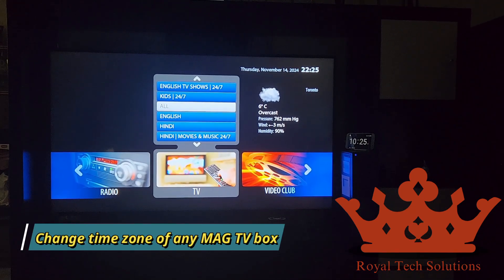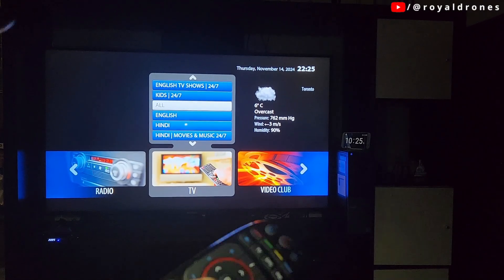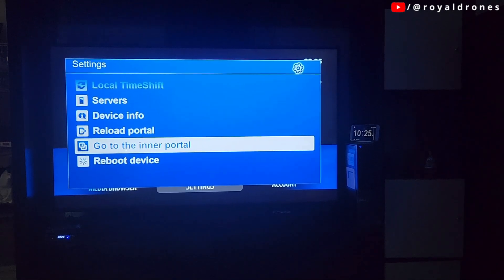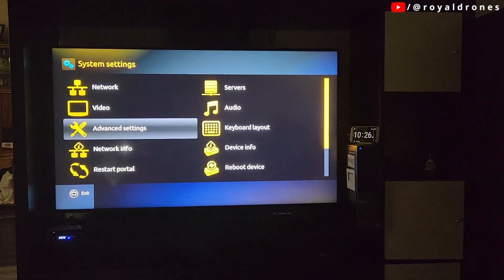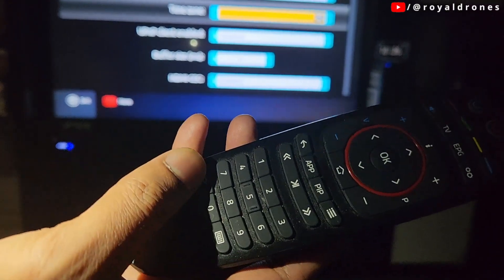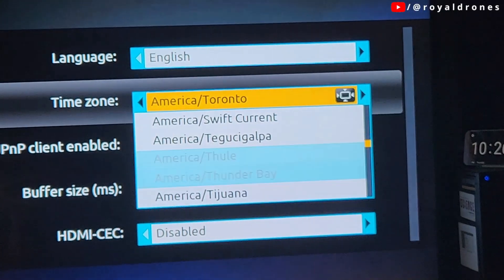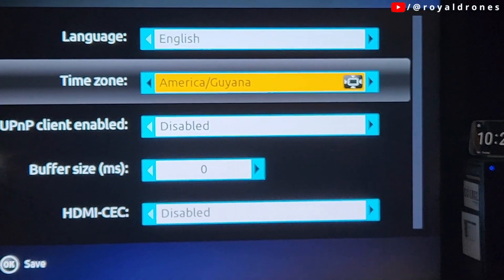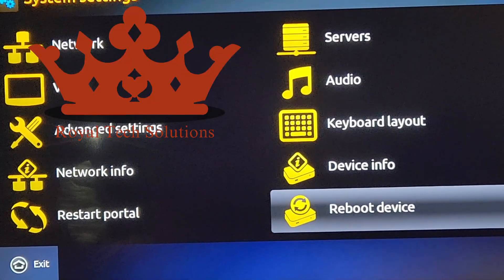Change Time Zone of any MAG TV Box | Mag540w3 | MAG544w3 | MAG 544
This video shows how to change the time zone of a infomir Mag540W3 mag420w1 mag522w1 mag544 from your TV.